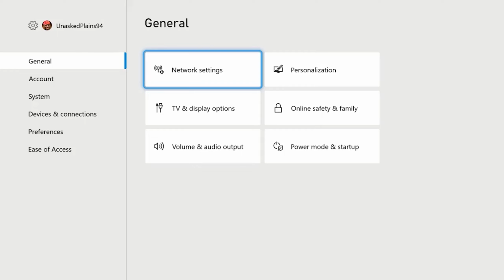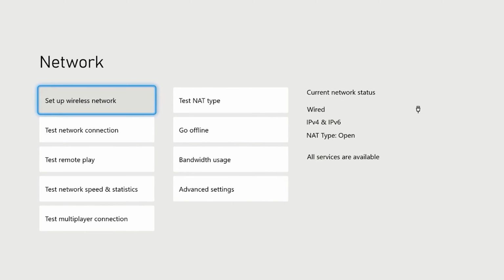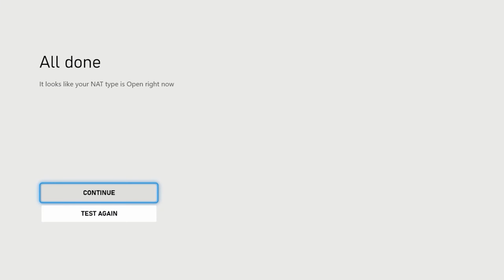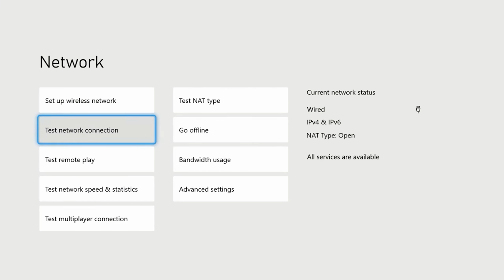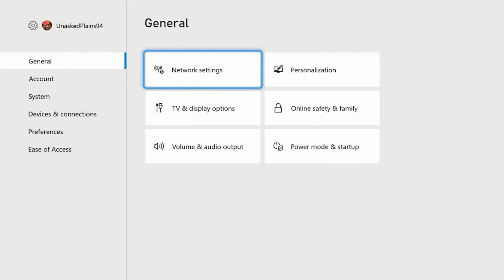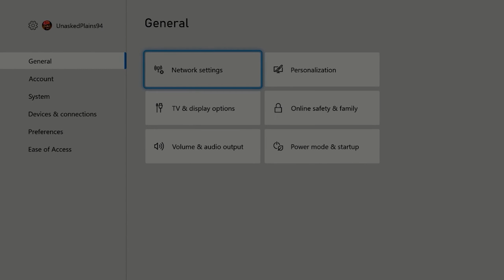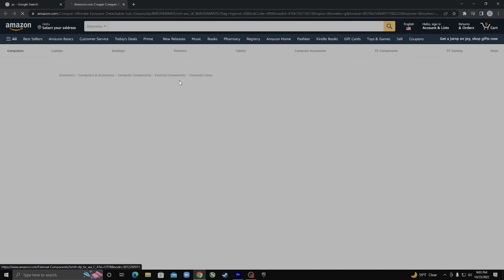How To Make Gotham Knights Run At 30 FPS On Xbox Series X|S And Playstation 5 -Gotham Knights 30 FPS